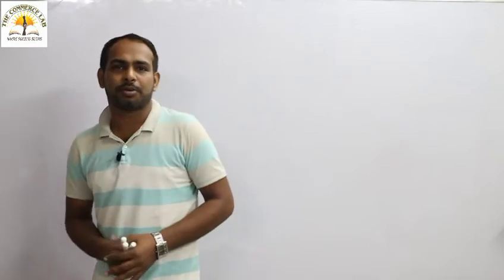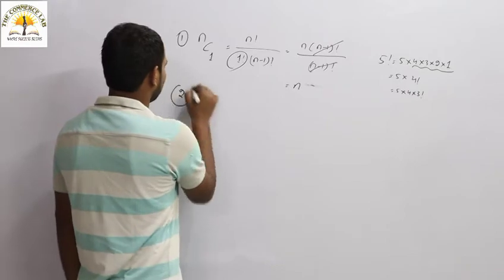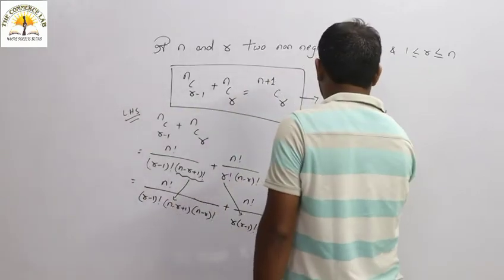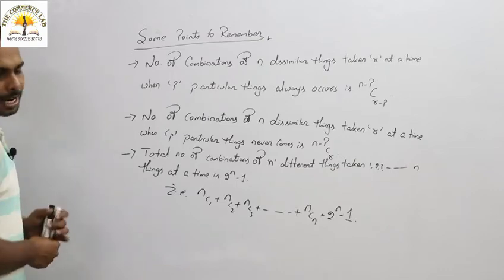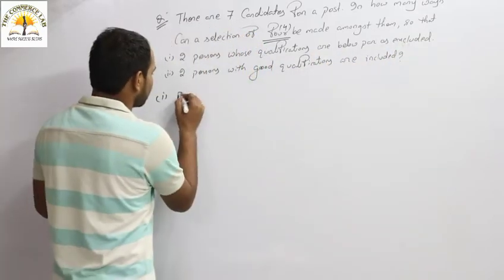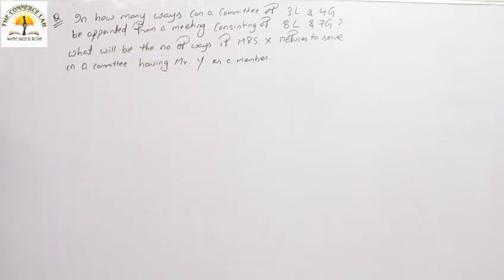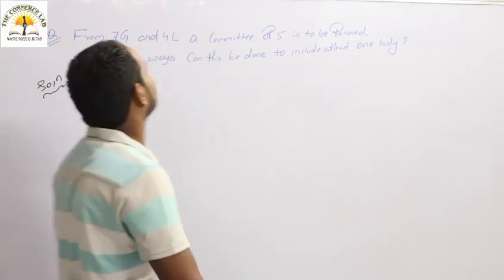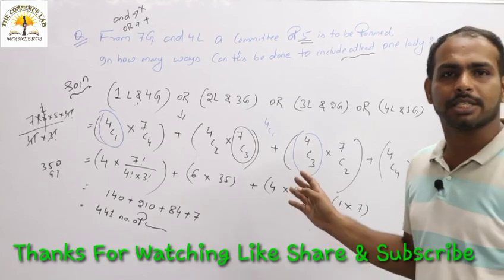CMA FOUNDATION MATHS COMBINATION